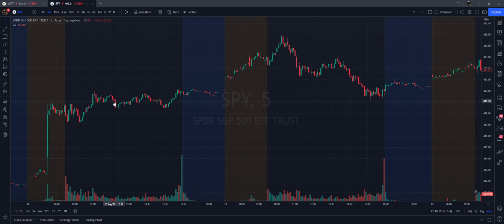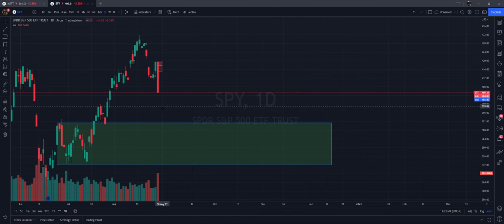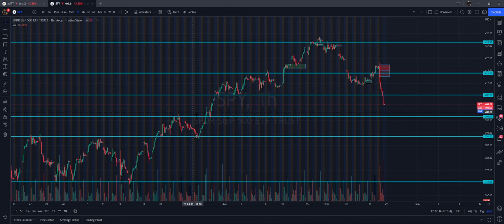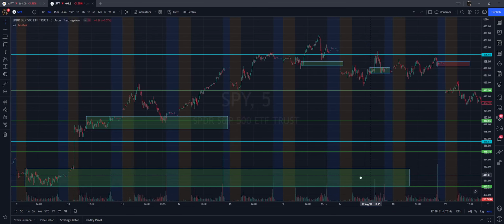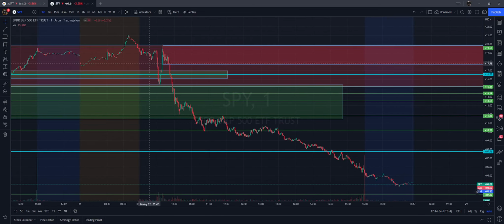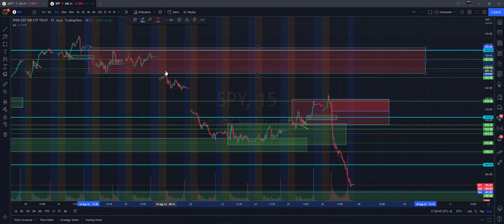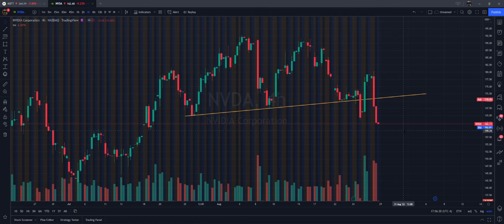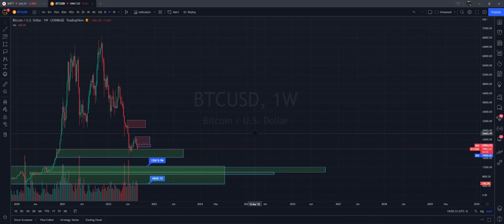Supply demand zones and key levels.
People misunderstood supply demand zones and key levels. So we're going to fix this once for all so that people understand this clearly and use it in the intraday trading.